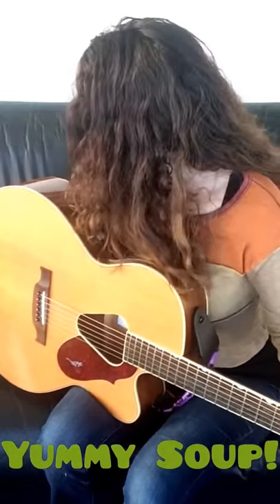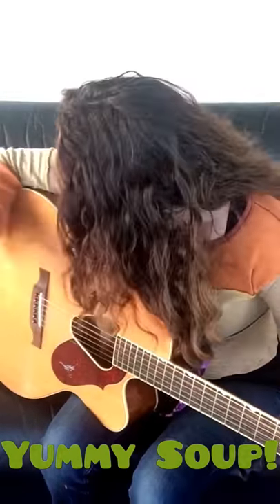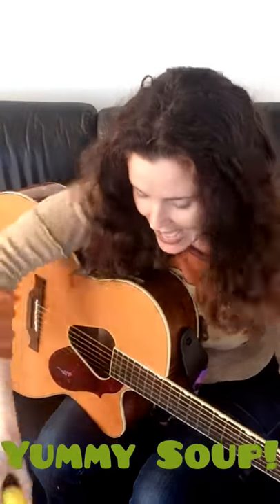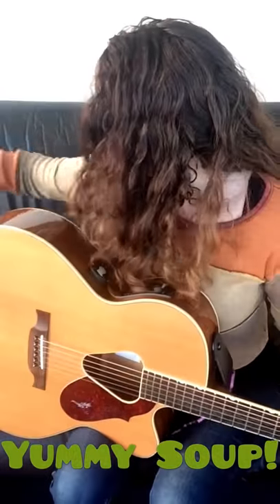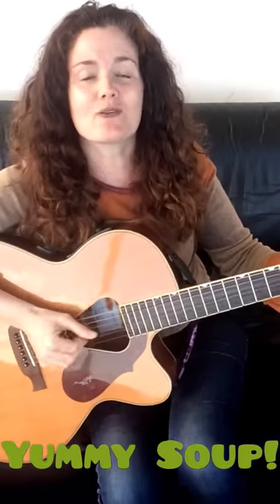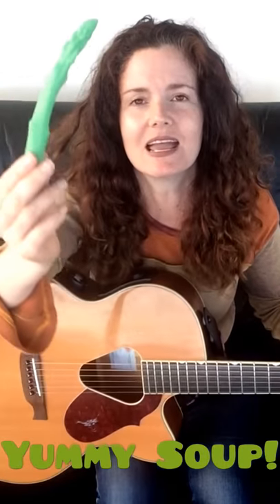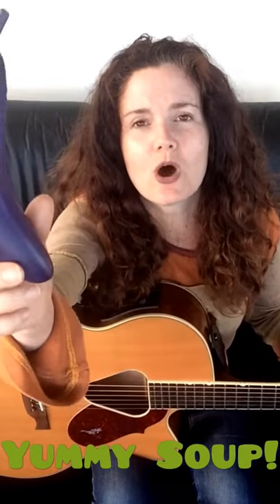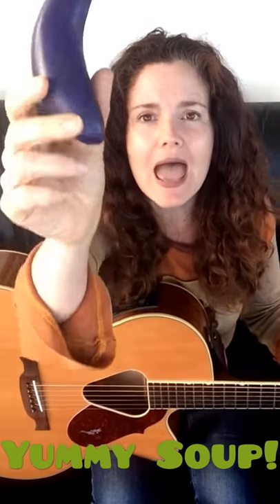Kids Songs | Nursery Rhymes | Yummy Soup | Cooking Vegetables | Little Feet Music | Eating Veggies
Yummy soup!  It's all about delicious, yummy, vegetable soup. Crazy Rachel is playing this song live with her acoustic guitar. Who loves delicious yummy soup! Sensational children's song and live video about making soup with all the different vegetables you can use - tomato, eggplant, aubergine, zucchini, mushrooms, corn, carrot, capsicum, broccoli, asparagus,

and hope you see you back soon.

Get singing! Official music videos! Super simple songs for kids!

Action songs for kids, music and movement, engagement and entertainment, interactive and fun. Fabulous puppets! Music is cool! Live music is cool! Little Feet Music is cool! Live music and movement for children. Get your kids moving. Songs with actions. Songs to learn about animals and motor skills!

Favourite favorite popular songs for kids, best videos for children, songs about body parts, videos about body parts, fish, fishing, under the sea, ocean, animals. Educational, interactive, entertaining and fun!

Fun songs and video from Rachel Parkinson and Little Feet Music.  Amazing children's video for music and movement.  Live music is cool and interactive and engaging and educational and entertaining!  Learning music uses more parts of your brain than any other activity.

0:02 Yummy Soup

Rachel Parkinson and Little Feet Music makes amazing original songs and nursery rhymes for kids that adults love too. Kids love jumping and dancing to our interactive, engaging and entertaining songs. Music uses more parts of your brain than any other activity and is incredible for children’s development.

Little Feet Music songs have been in the International Songwriting Competition five times!